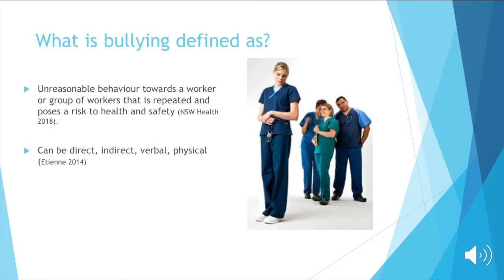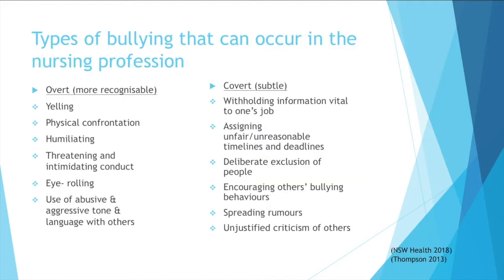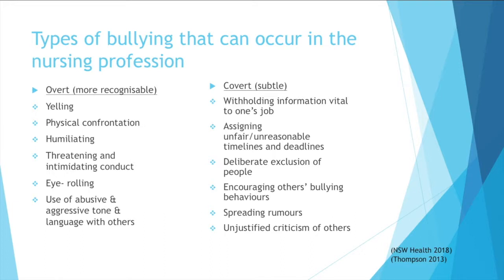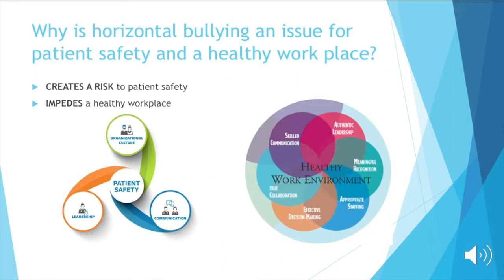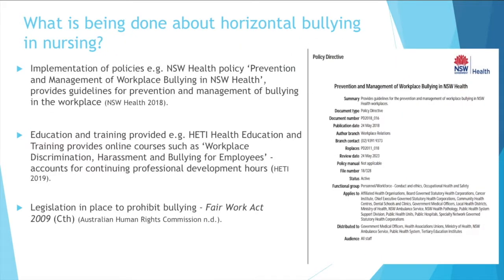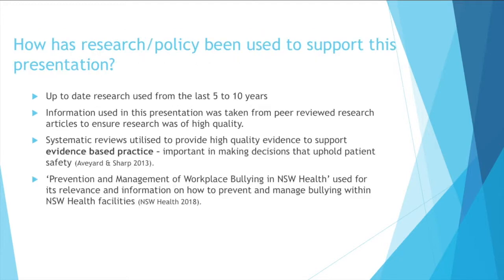Horizontal Bullying in the Nursing Profession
Leadership for Beginning Practice - Assessment 1
Brianna Jirgensons